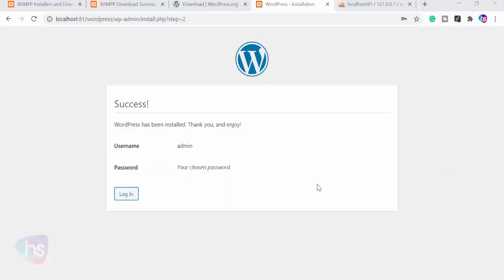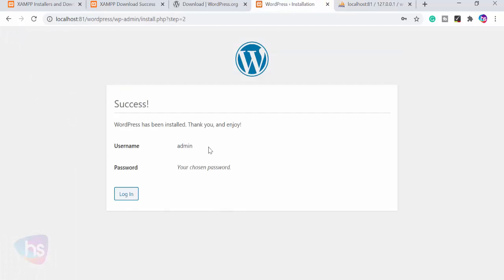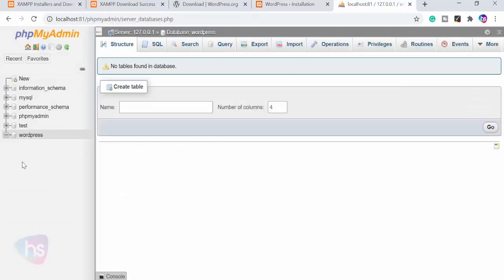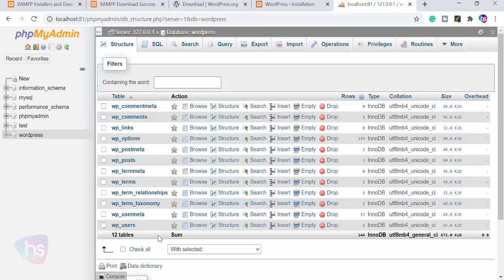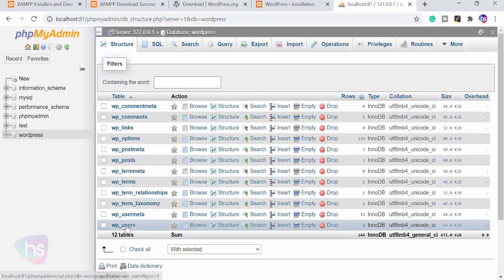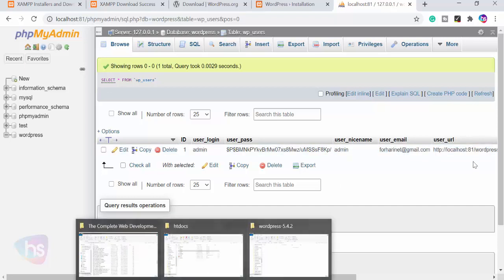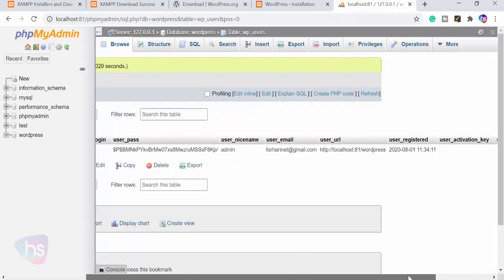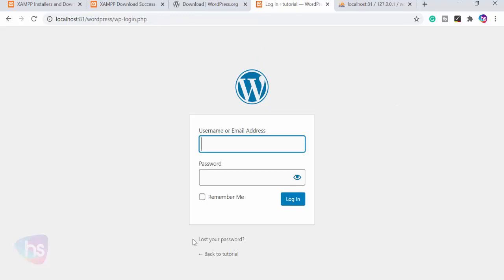how to configure wordpress | wordpress configuration | Wordpress tutorial |Sekharmetla | Harisystems